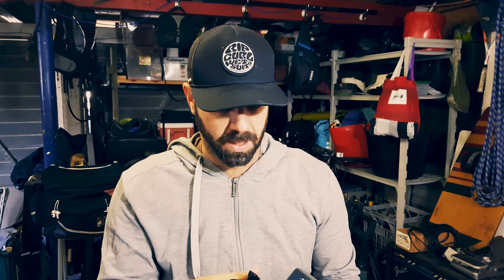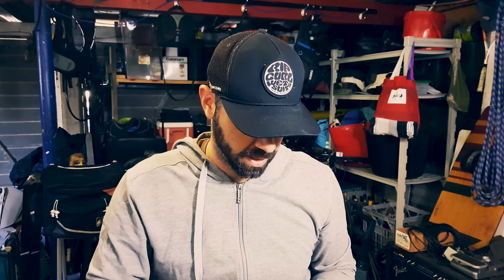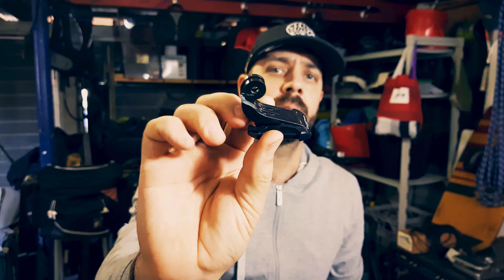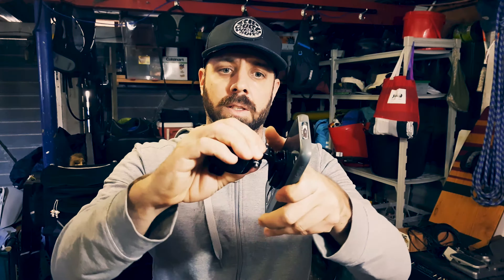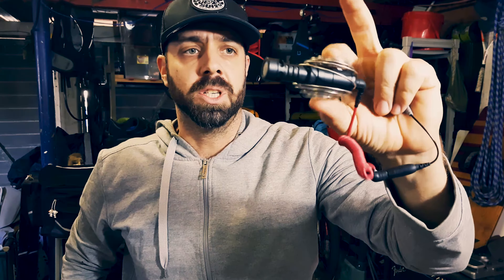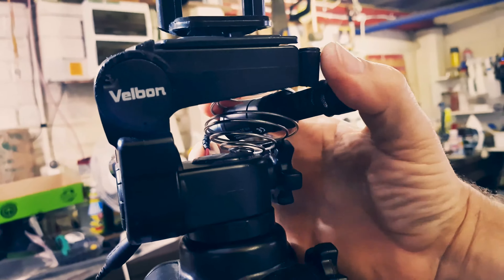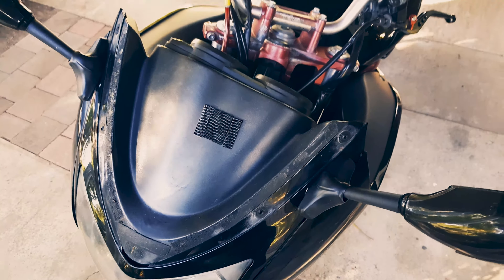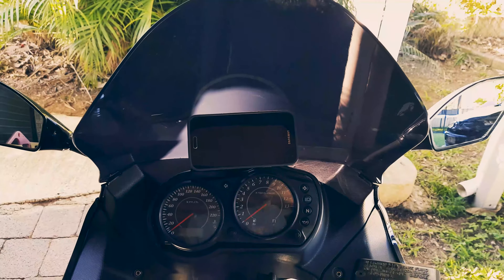DIY GoPro phone mount for your motorcycle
Hey there - I have uploaded this video to show you a few ideas on ways to mount your phone to your motorbike or car using a combination of heavy duty velcro and some Go Pro accessories. Enjoy!